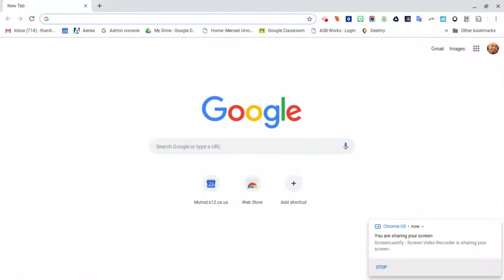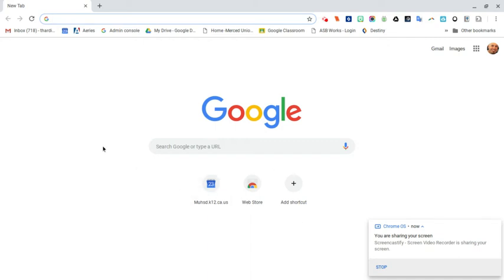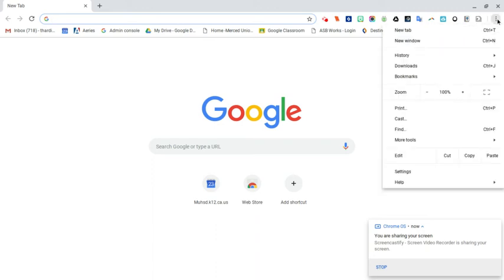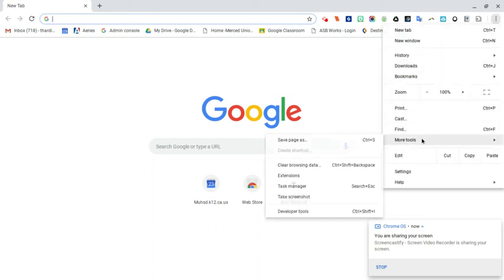Removing Problem Extensions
Remove extensions that cause Chrome to not function properly (pages not loading, etc)